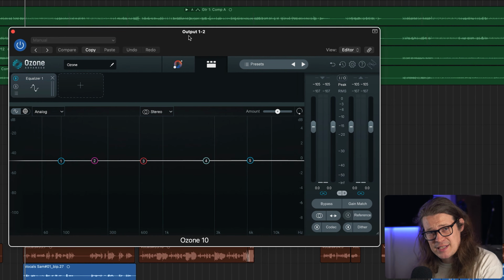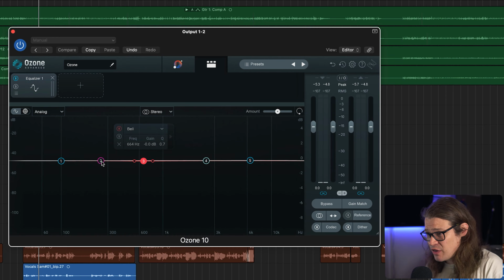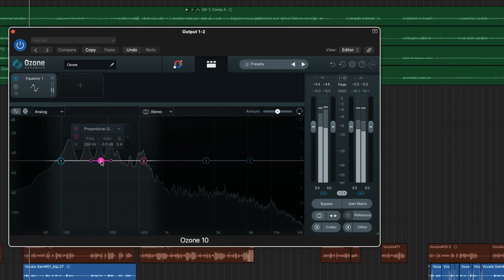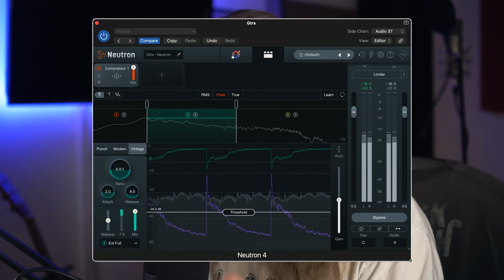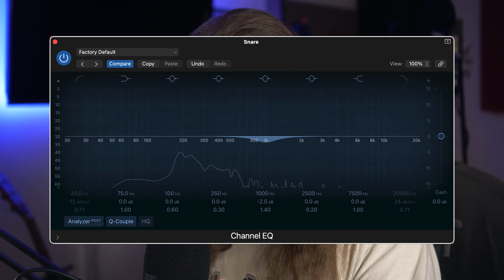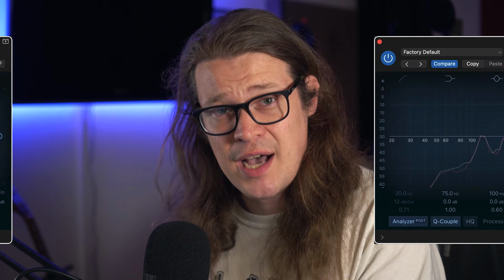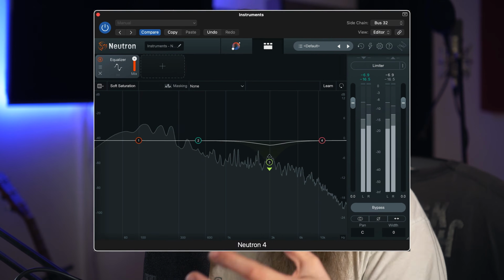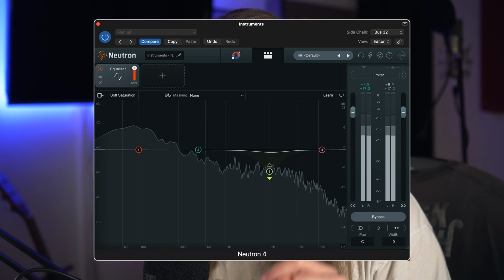5 Problem Frequency Areas (And How to Fix Them)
Do you struggle to manage muddiness, boxy mids, and/or harsh highs?

Look no further because we've got you covered! This video is your guide to understanding and resolving common audio frequency issues. Watch @SamLoose explore five notorious frequency areas that can wreak havoc on your audio quality and offer simple, effective solutions to make your sound pristine.